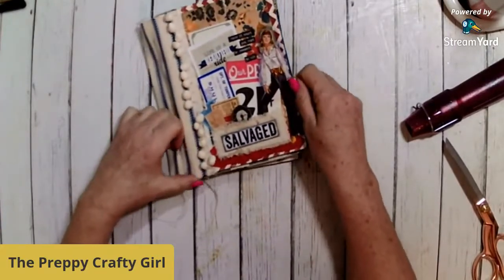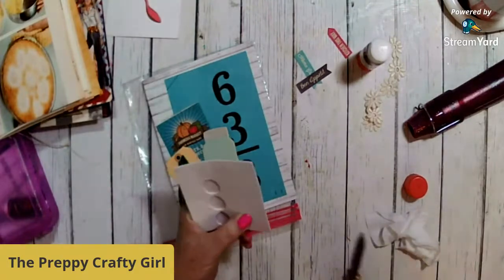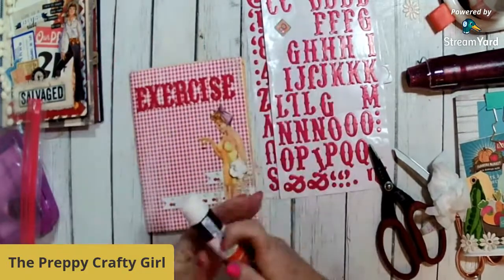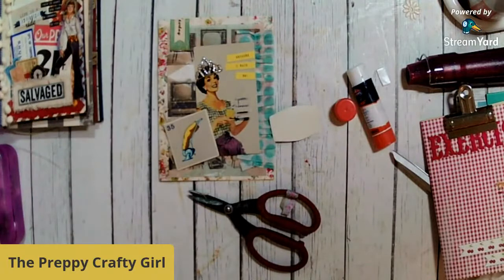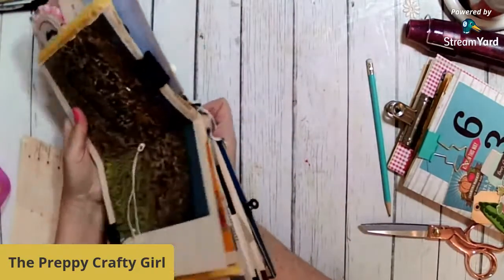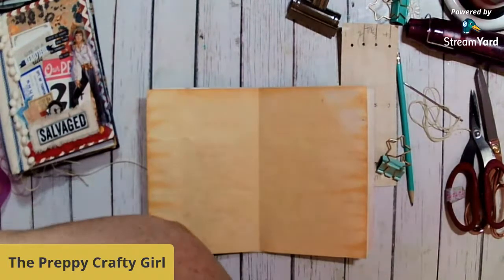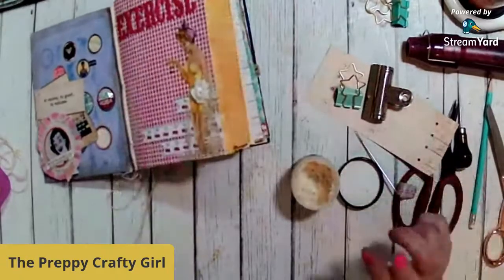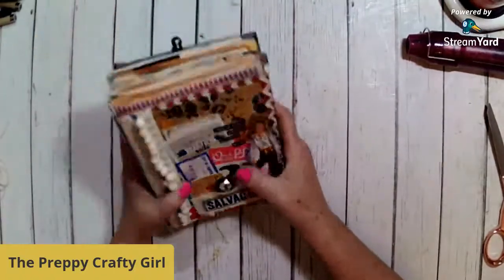Finishing up NYE Stream-a-thon Project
I am finishing up on my project from the streaming event on NYE, my journal from an altered vintage coin folder.

I have a few kits leftover on my Etsy shop if you would want to make one